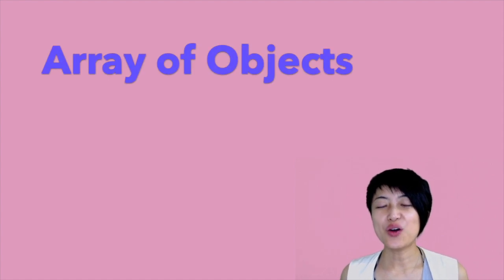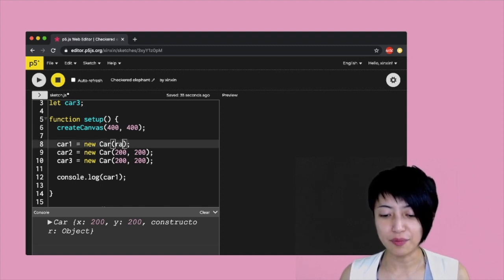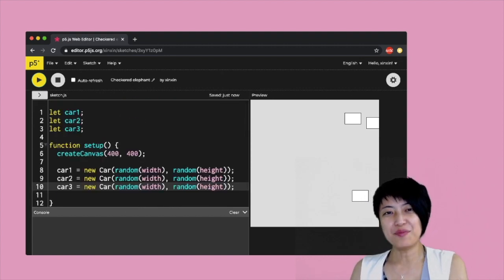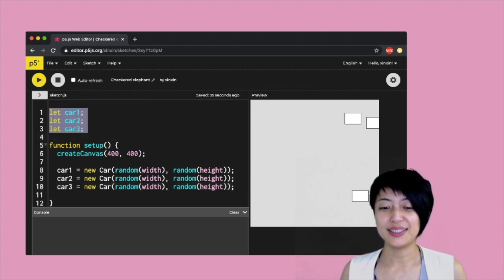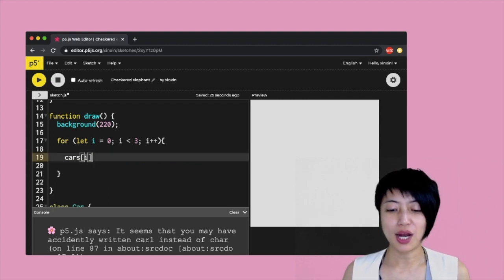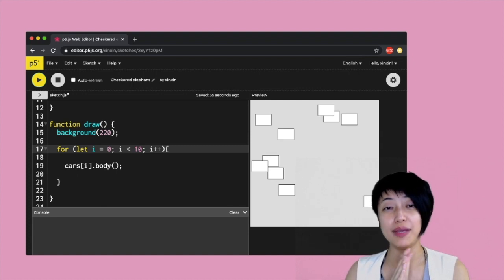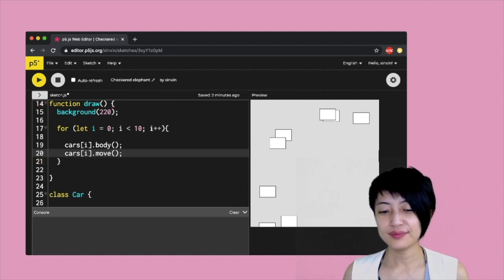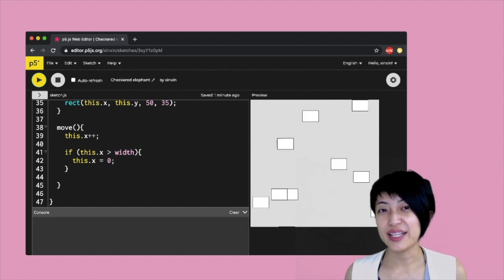8.2 Array of Objects - p5.js Tutorial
✨ Special thanks to artist & SUNY Purchase professor Lee Tusman for giving me the idea of using Frogger to teach class and objects ✨